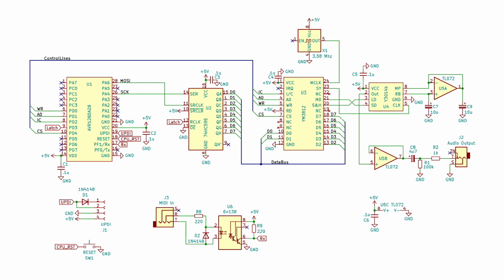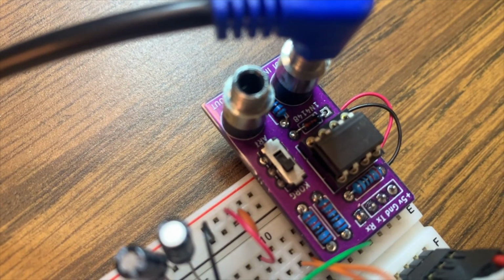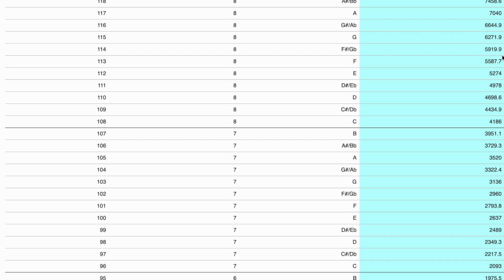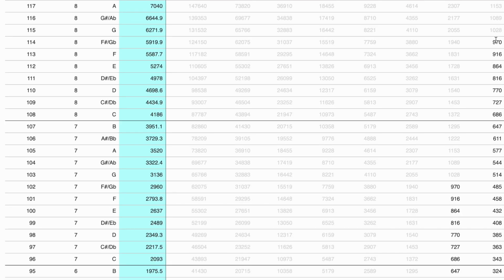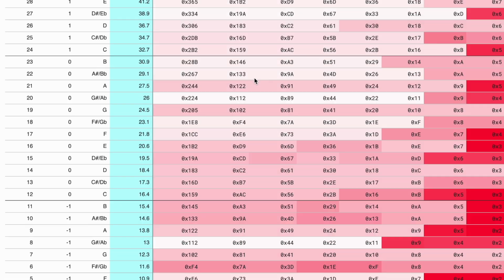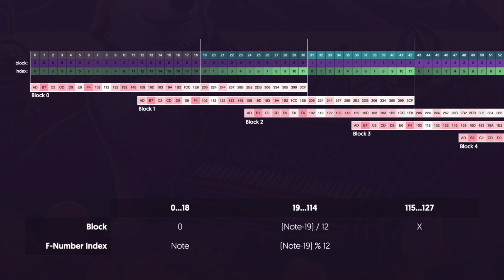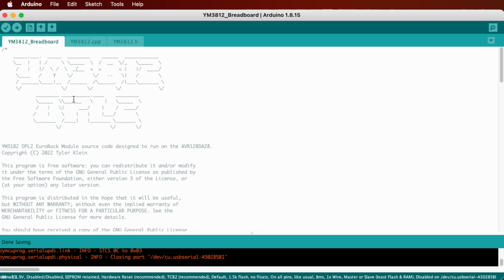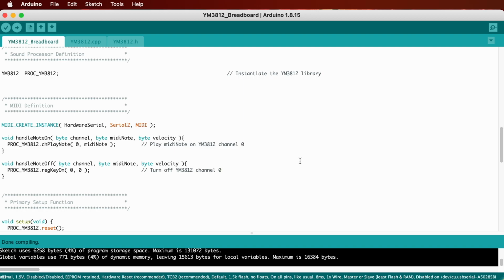YM3812 EuroRack Module Part 4: MIDI Journey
In the fourth episode of the series, we'll use MIDI to control Yamaha's YM3812 OPL sound chip. To do this, we'll design the schematic, write the code in the Arduino IDE, and investigate the magical science of how Yamaha translates F-Numbers & Blocks into frequencies.

All of the schematics, code and Gerber files for the MIDI breakout module can be found on GitHub: